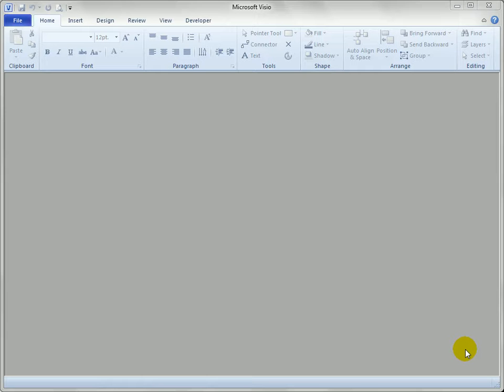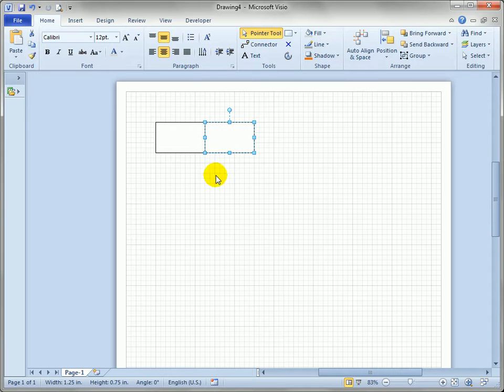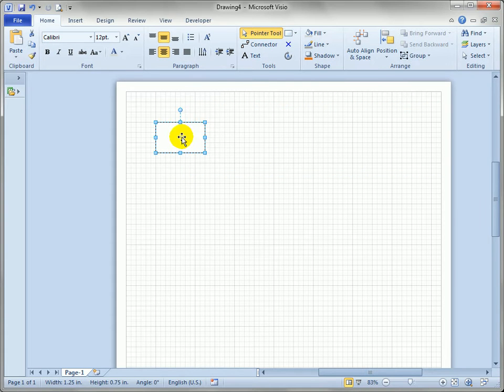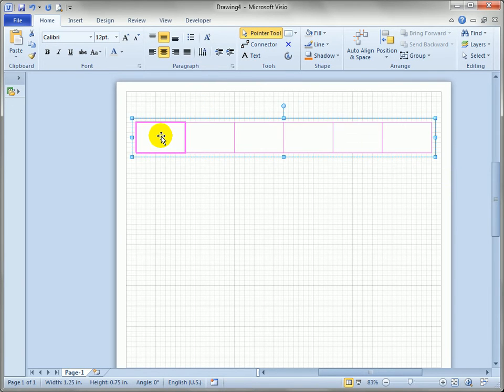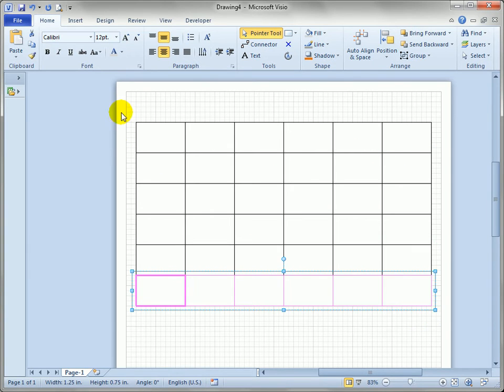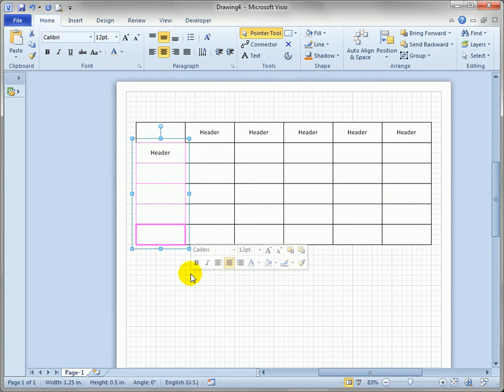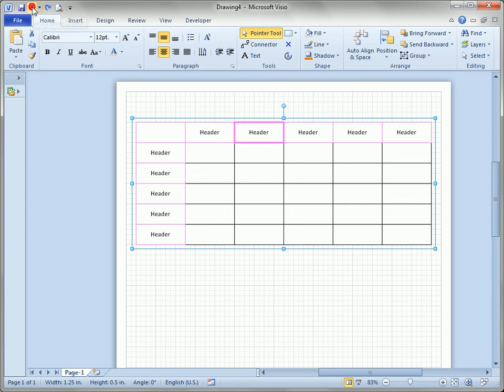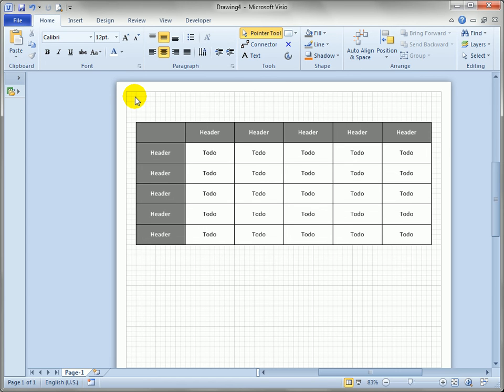6.1 Quickly Copying Shapes to Make a Matrix in Visio 2010